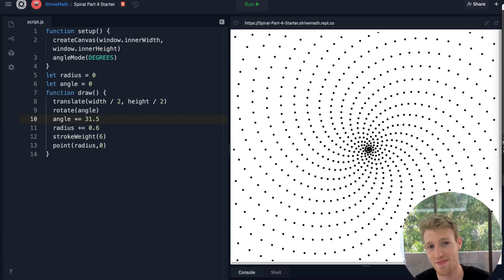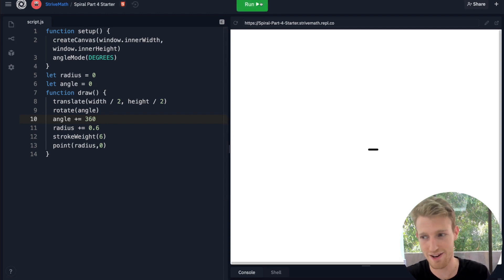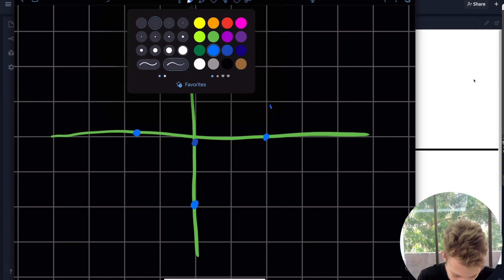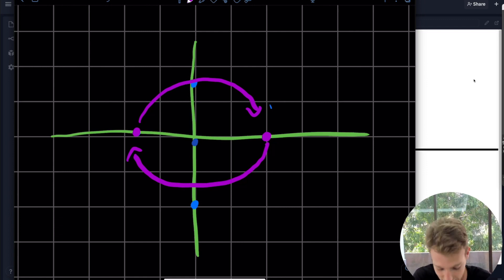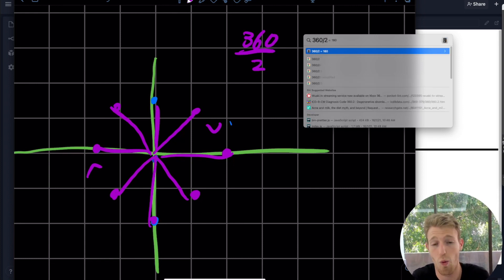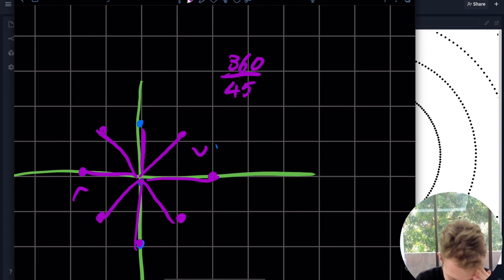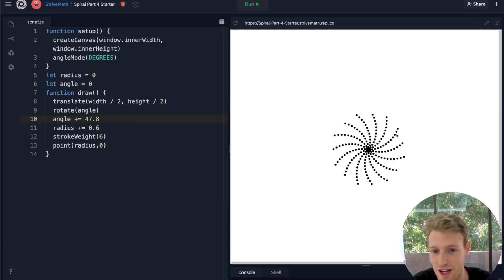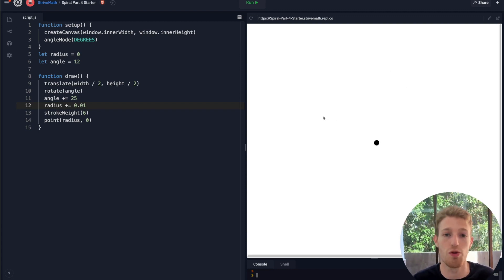Learn to Code P5JS Spirals(Part 3 - Buffering)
Strive teaches math through code to primary and high school students. In this project, we build a spiral in p5js. In part 1, we cover math concepts like transformations, rotations, translations and angles. We cover coding concepts like global and local scope, graphics and p5js drawing.